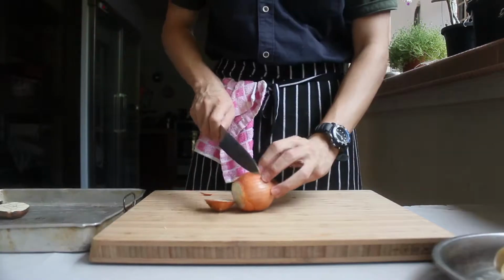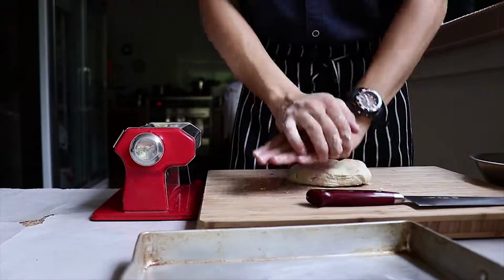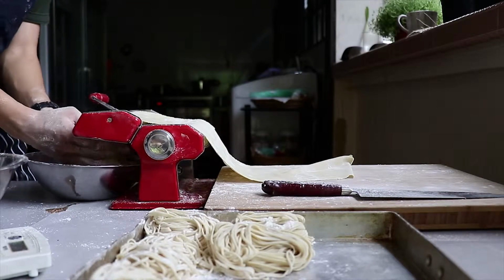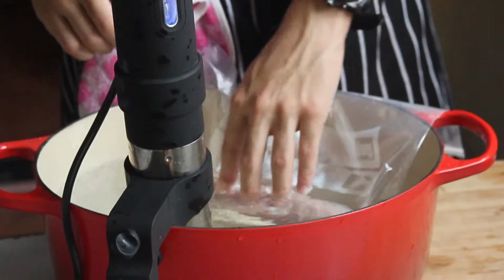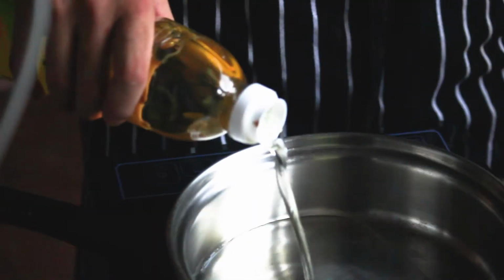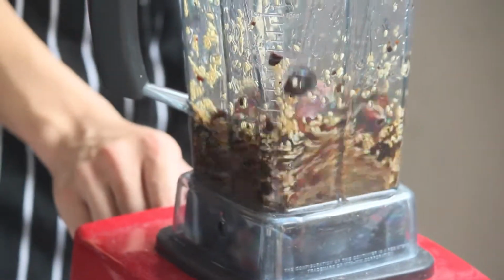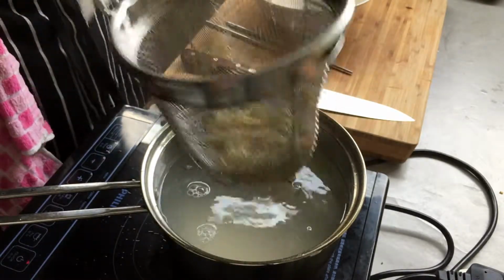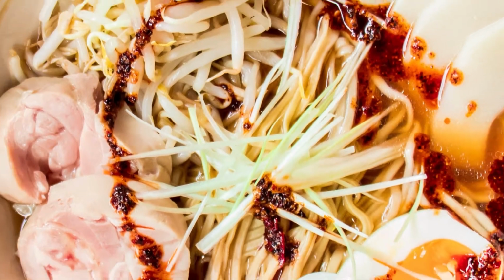TORI RAMEN | YOU CAN COOK TOO | LTD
I love ramen and I hope you do too!
Here's a simple healthy version you make at home for yourself and your loved ones!

Help me become sustainable to provide you more content!